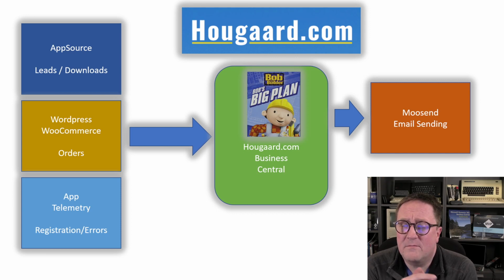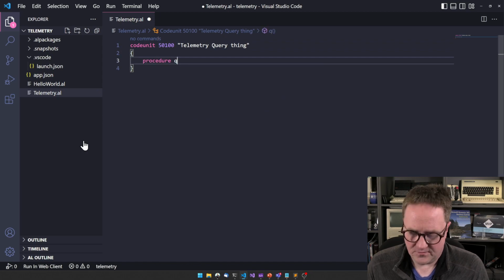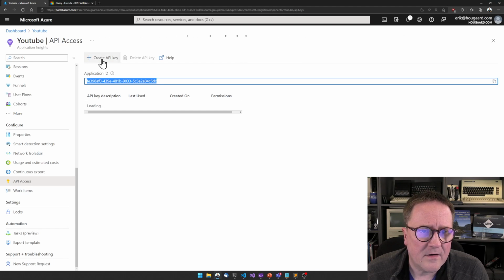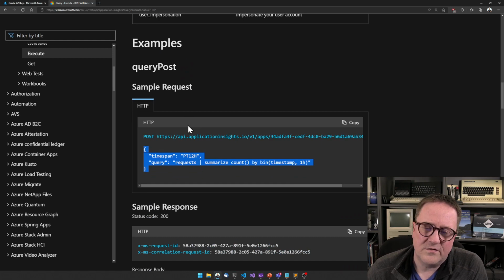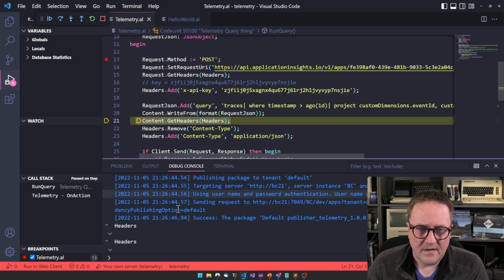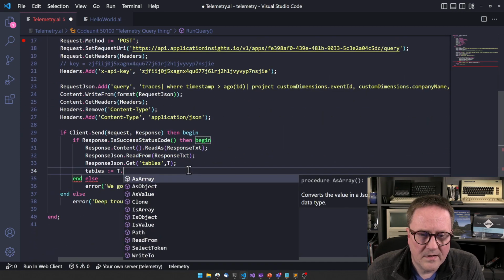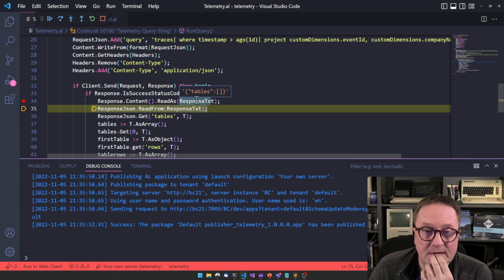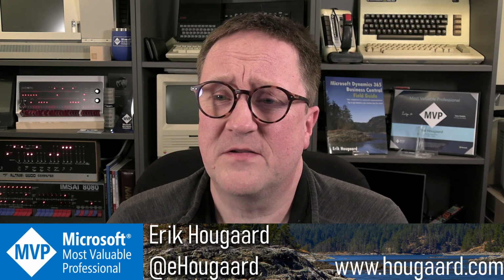How to access telemetry data from AL code in Business Central